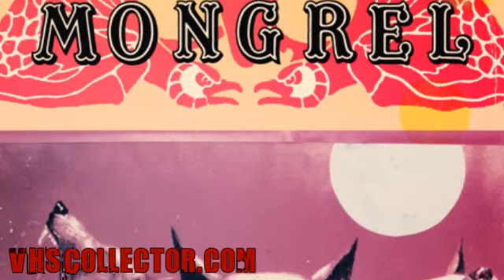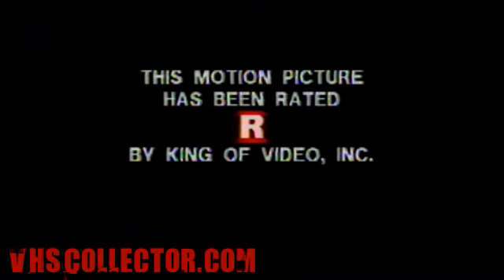VHS Review #039: Mongrel (198?, Paragon Video Productions)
Director: Robert A. Burns
Production Year: 1982
Cassette Distributor: Paragon Video Productions

Spoilers in all reviews!